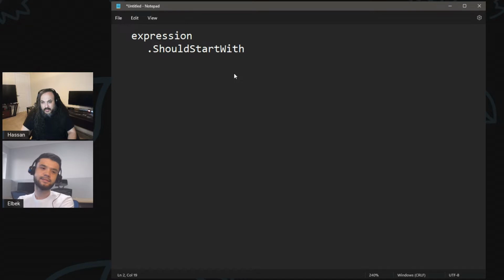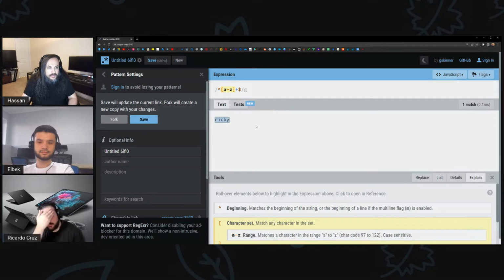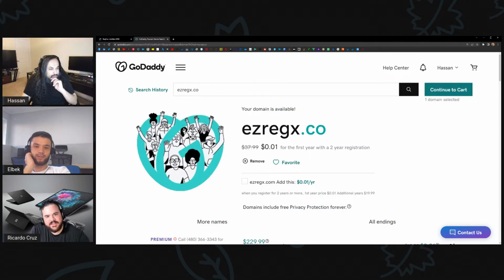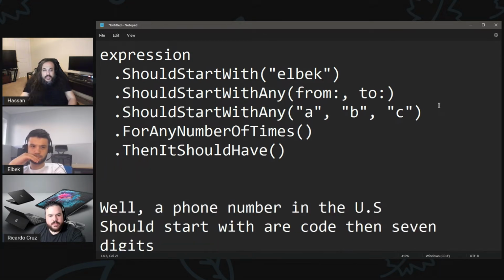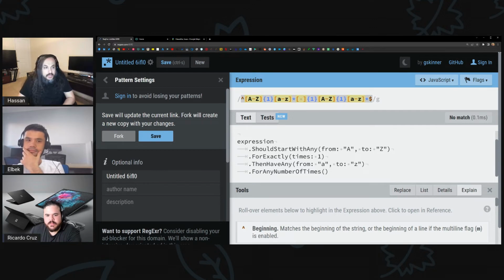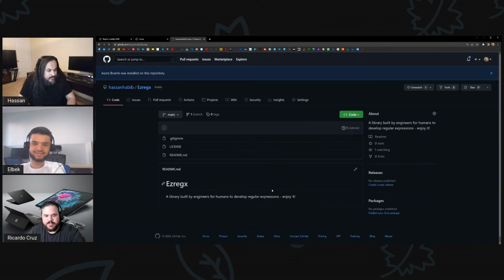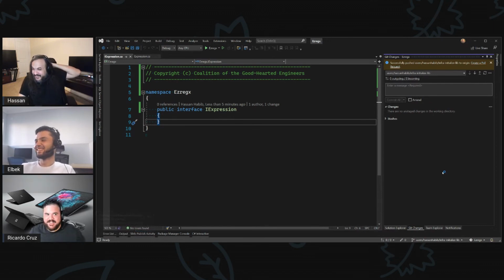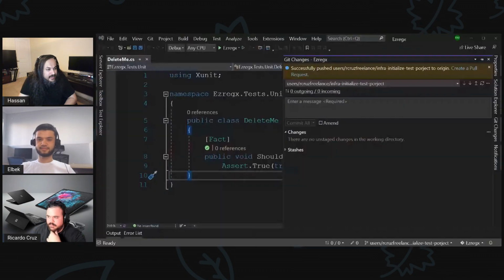FRGX002: Choosing a Name & Initializing Project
In this session, Ricky, Elbek and I will discuss finding a good domain name for our new library and then initializing the infrastructure for that library.